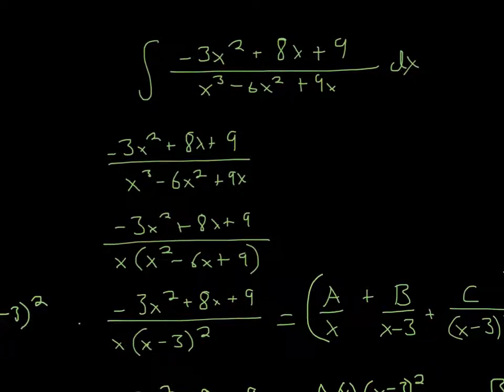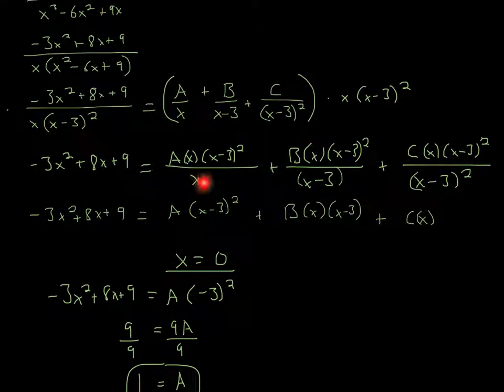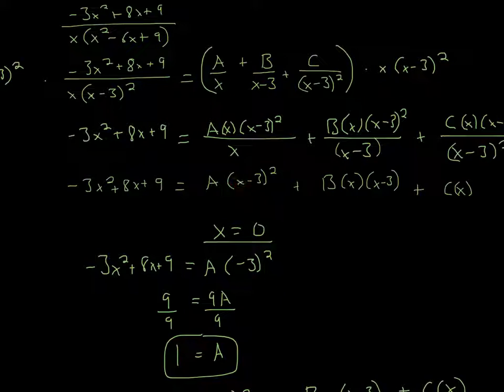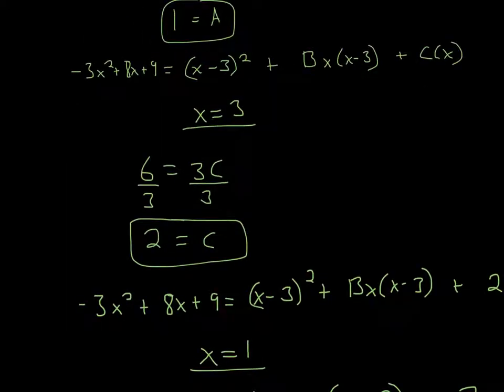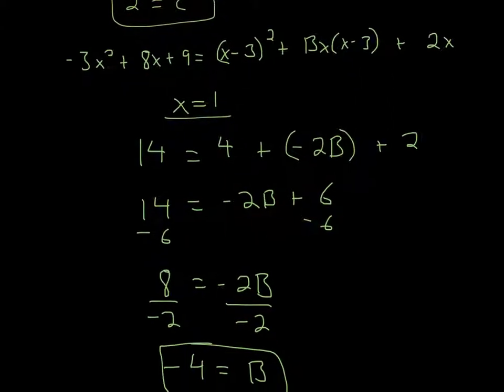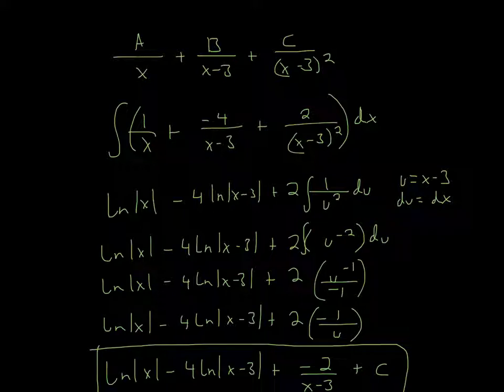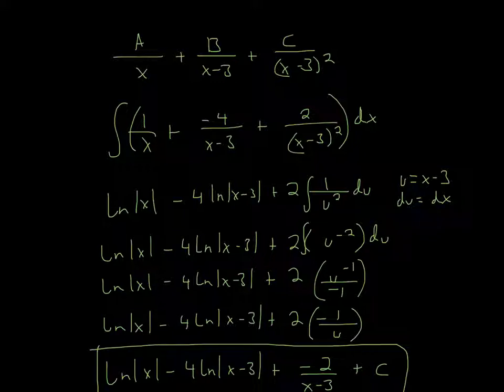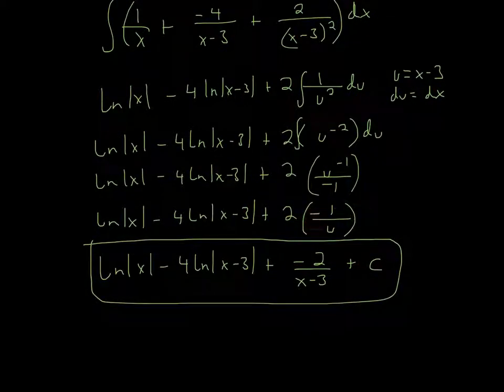Integral (-3x^2 + 8x+9) (x^3-6x^2+9x)